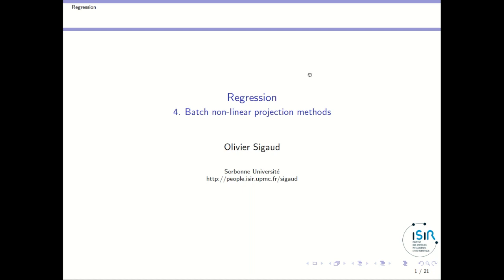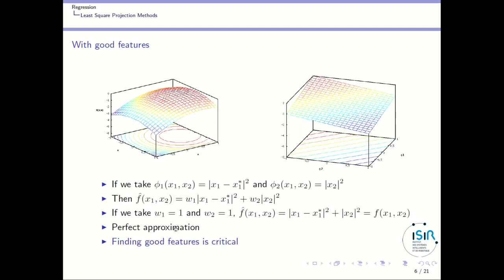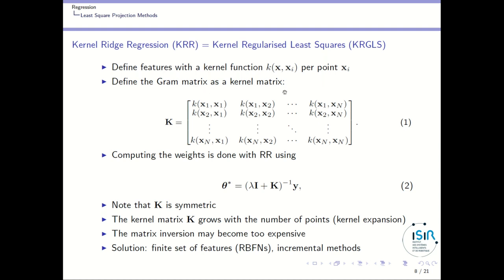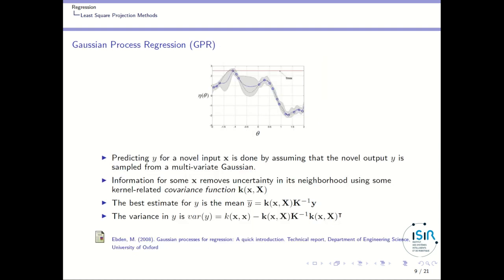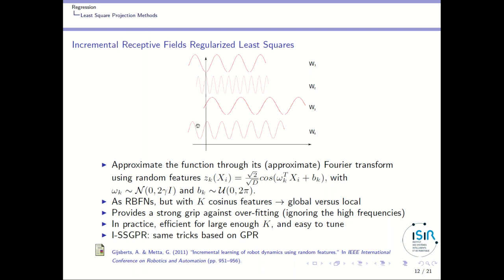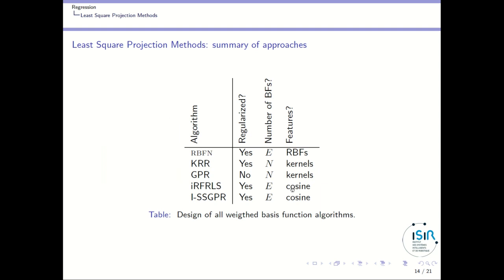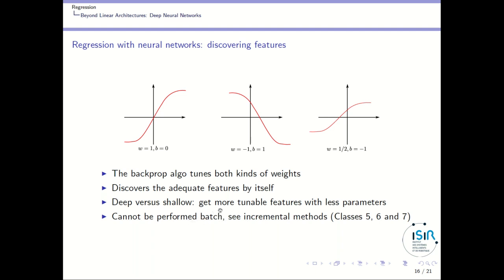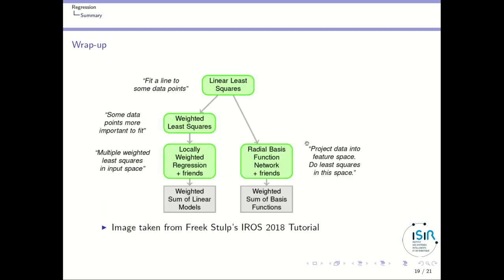Non-linear regression with basis functions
In this class I'm presenting non-linear regression methods which rely on basis functions to project from the input space to a space where the latent function is close to linear.